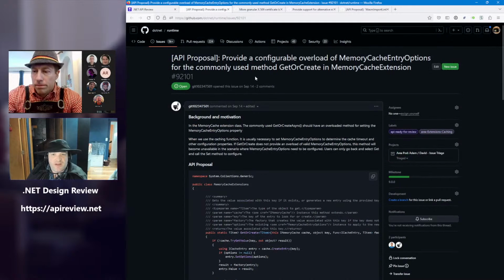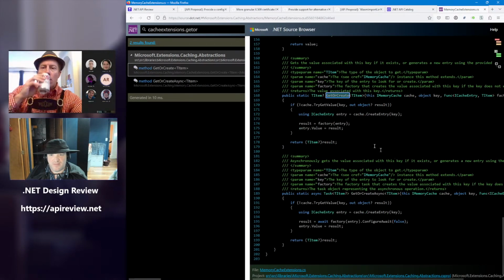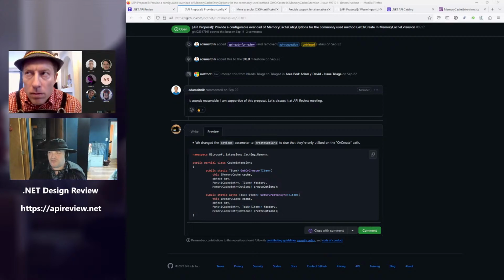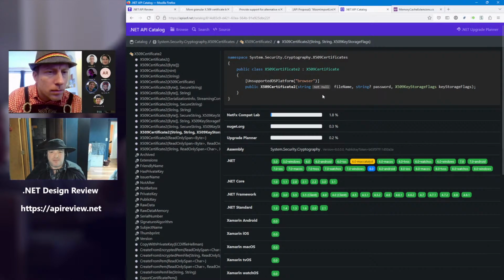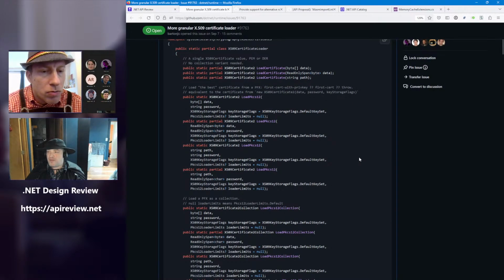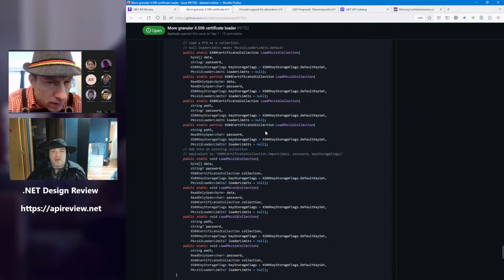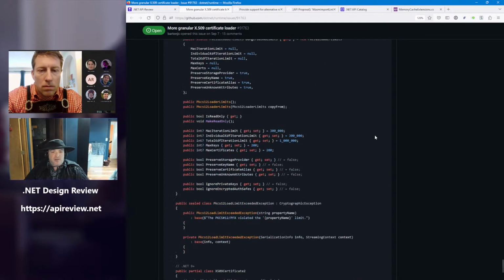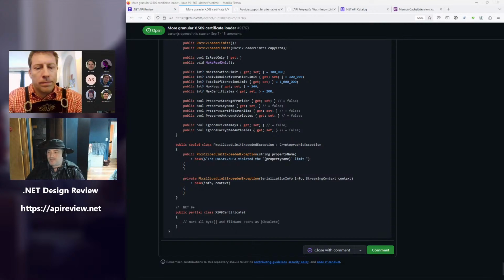GitHub Quick Reviews